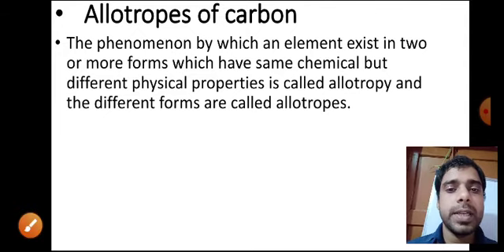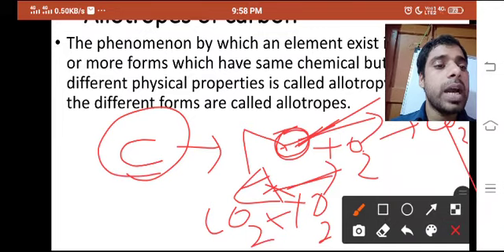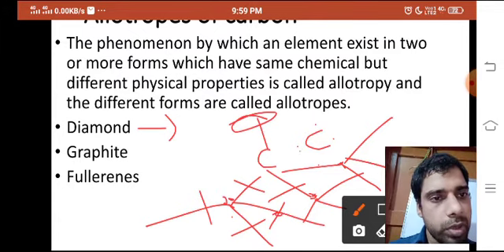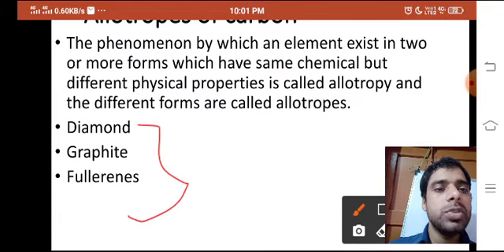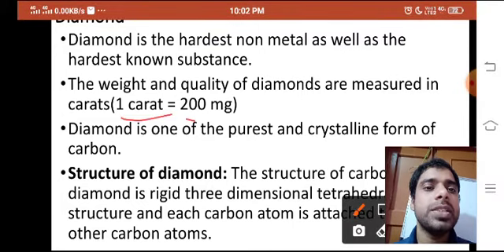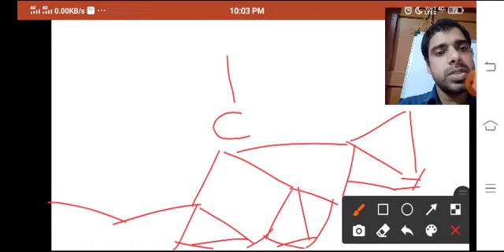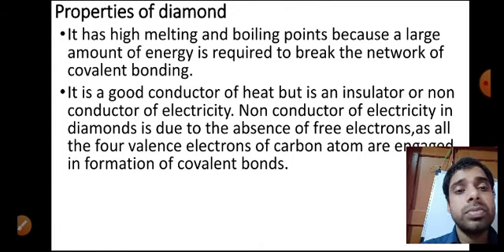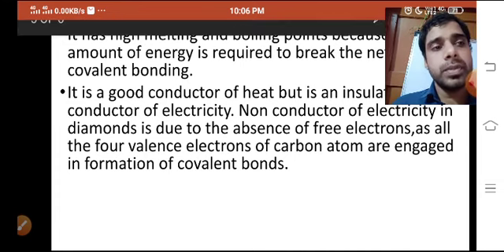Class X second video date 16/11-21/11